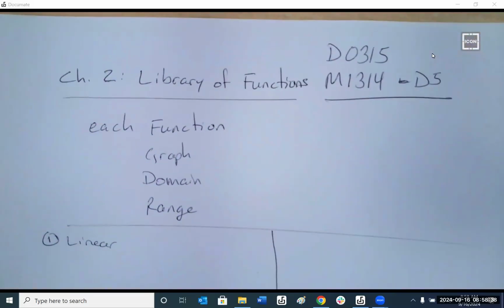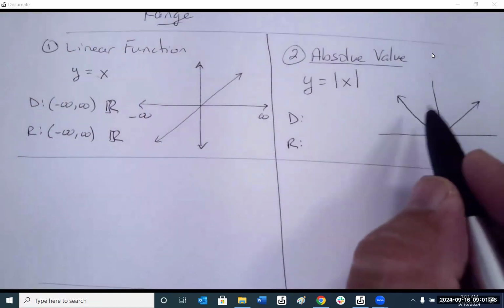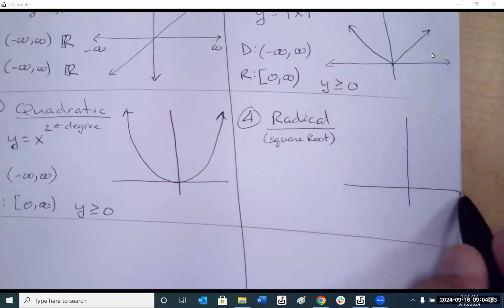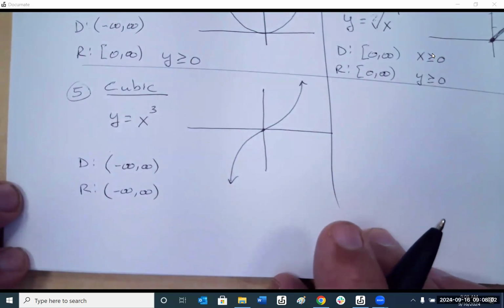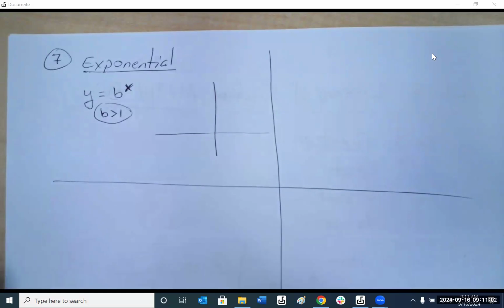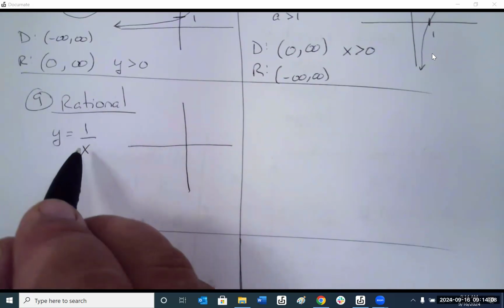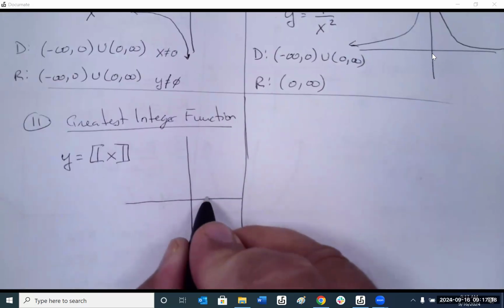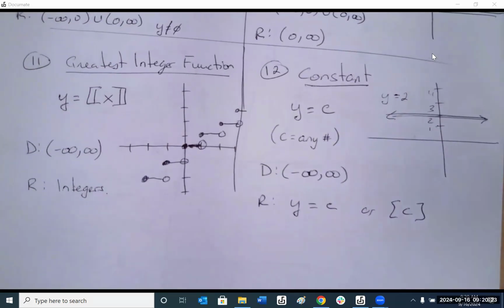DMAT + MATH CH 2 The Library of Functions